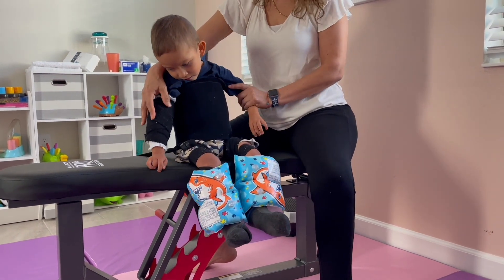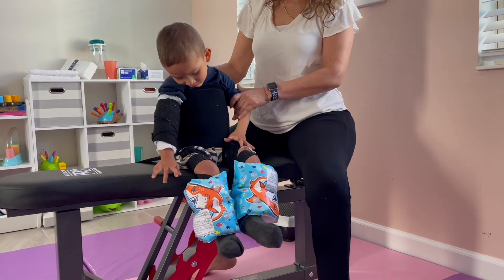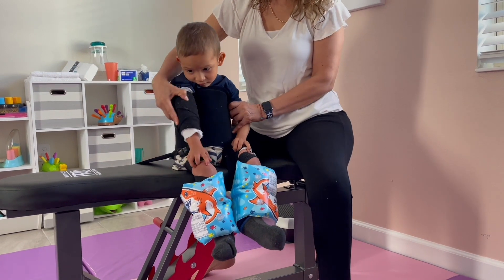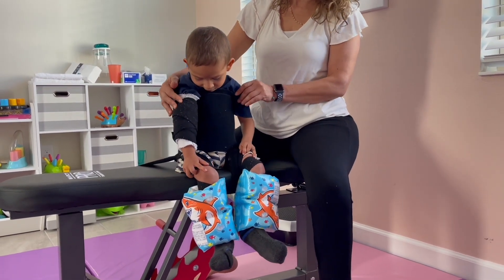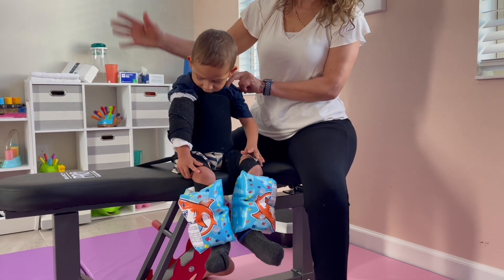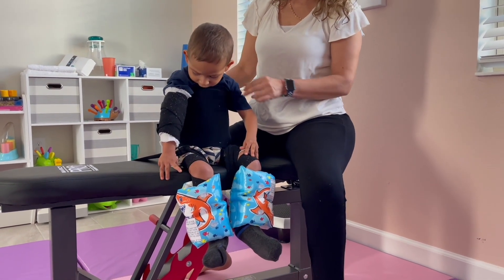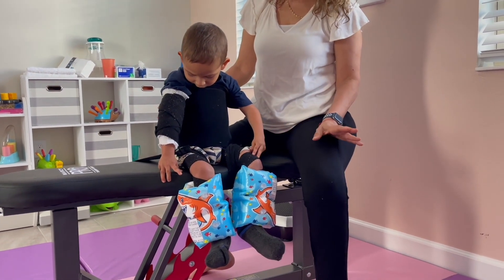Happy TherapyTipTuesday! great to improve head and core control while preventing ATNR .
Today’s tip is great to improve head and core control while preventing ATNR  and working towards independent sitting.
Be sure to share this tip if you feel it can benefit others! Consult with your local therapist to determine if this tip is safe and appropriate for your child.

For this tip, have the child sit on a bench that is high enough so their feet don’t touch the ground. Stay close to help them if they lose their balance.  Encourage the child to lift their head, while supporting their body with their hands either on their legs, or on the bench. Repeat this activity as needed, until the child is able to lift and rotate their head without ATNR, and their balance improves😊